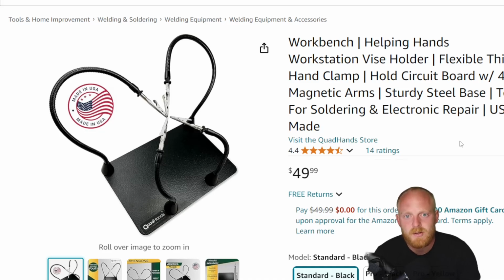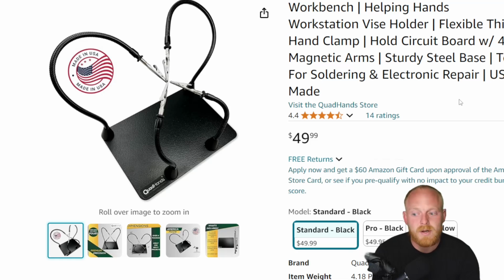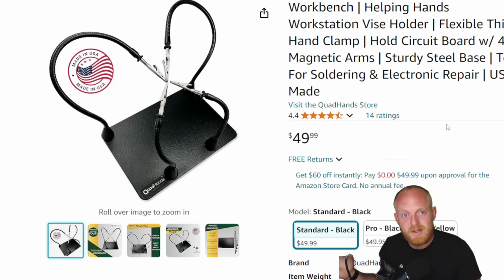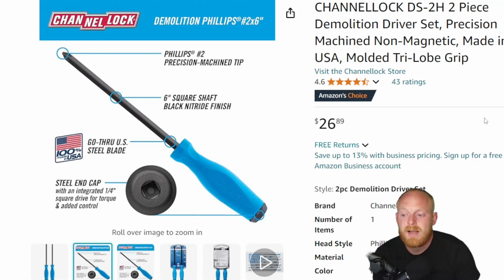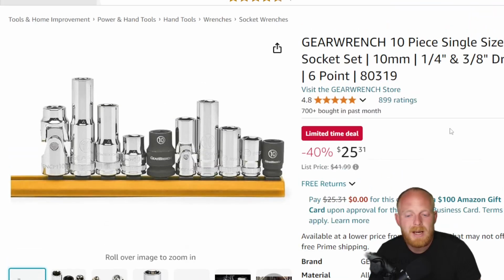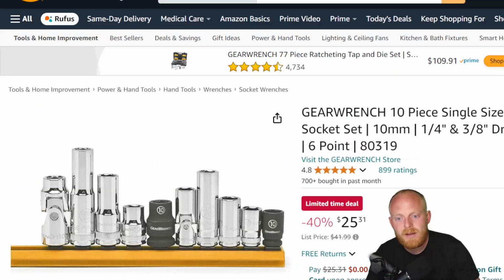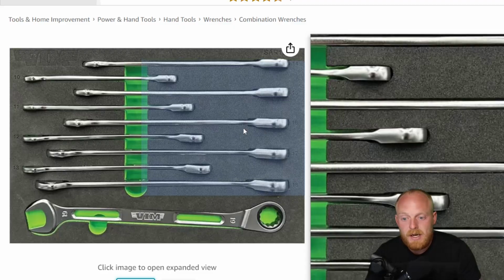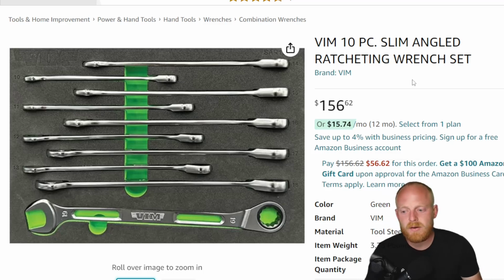Great Amazon Tool Deals Channellock Gearwrench Vim Tools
Here I am going over this weeks amazon tool deals. I will have many tools that I suggest linked in the TOOLS and TOOLS CONT Link if you are interested.
Solder Hands
Vim Tools